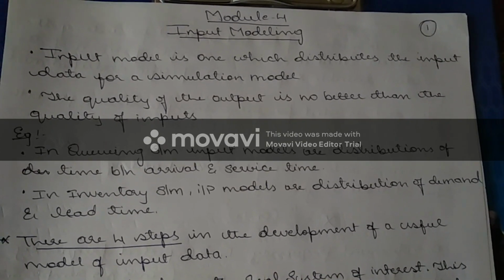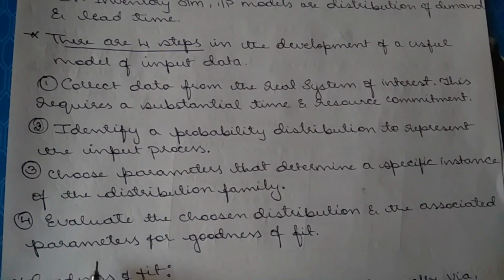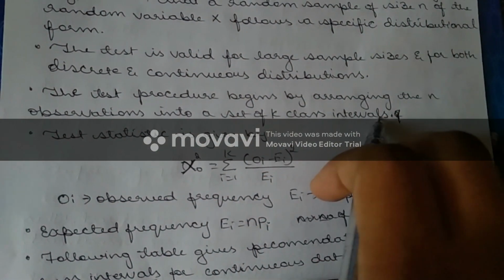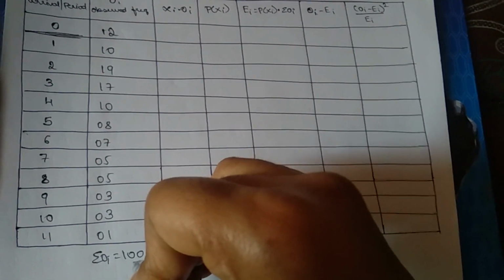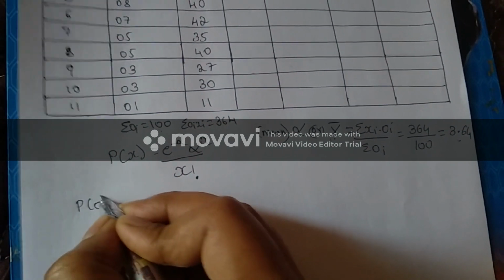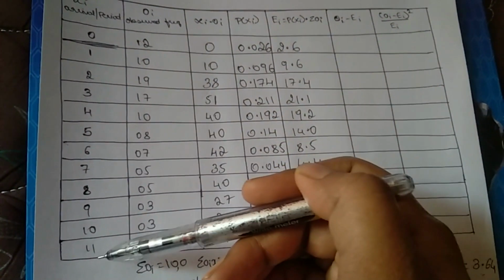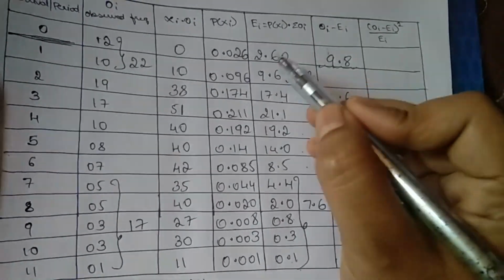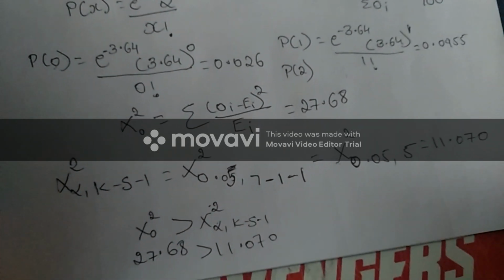goodness of fit, chi square test using poisson distribution